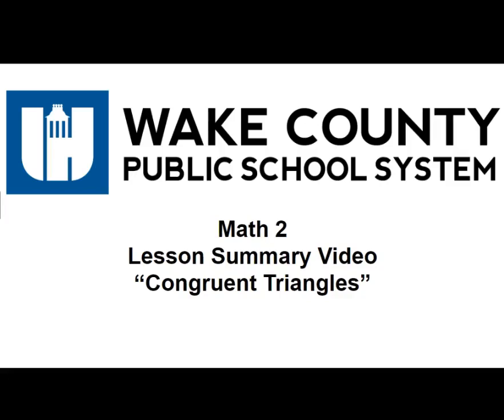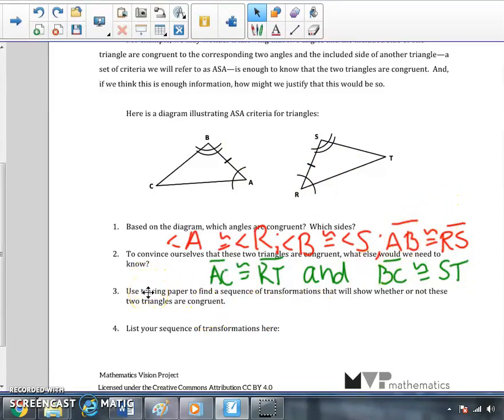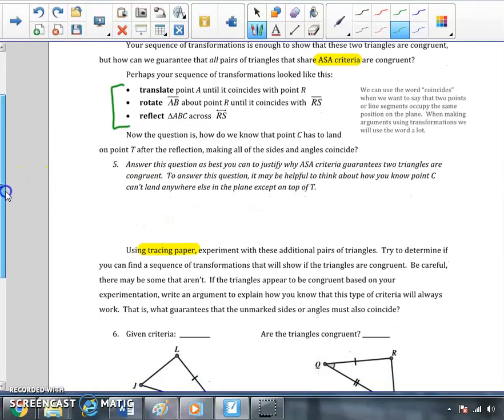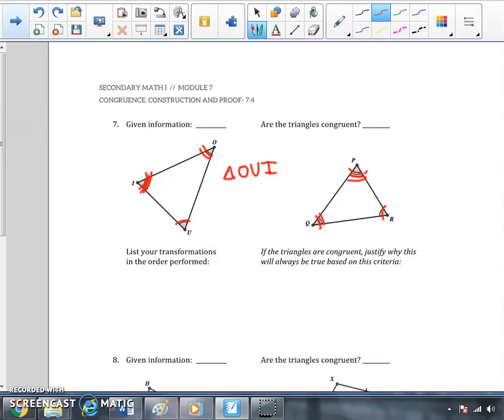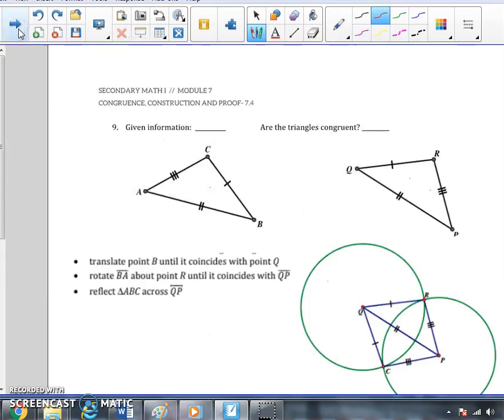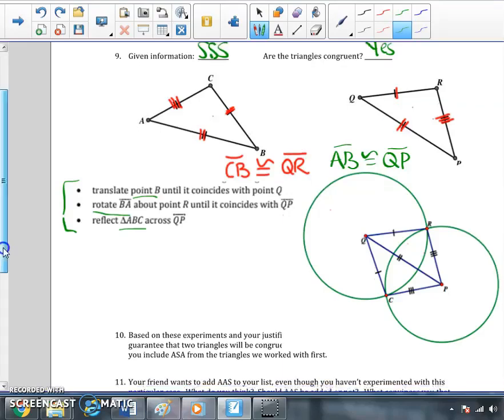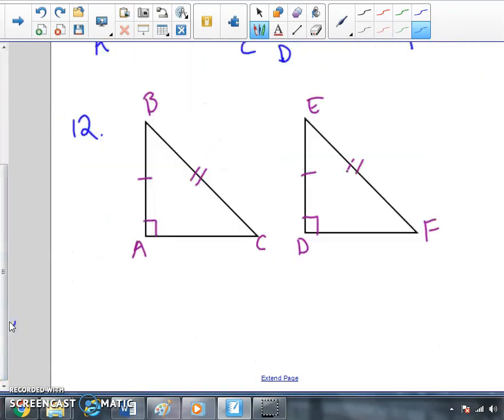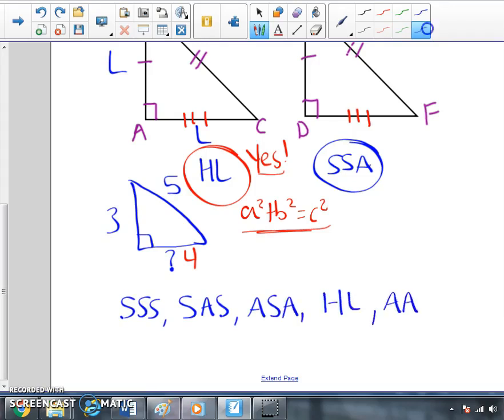M2 U2 Lesson 3 Congruent Triangles Summary Video